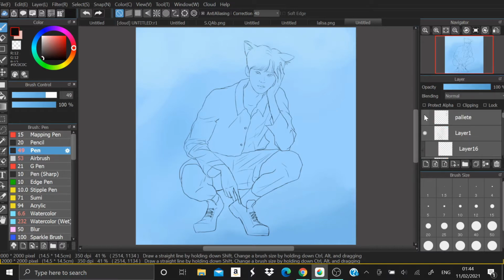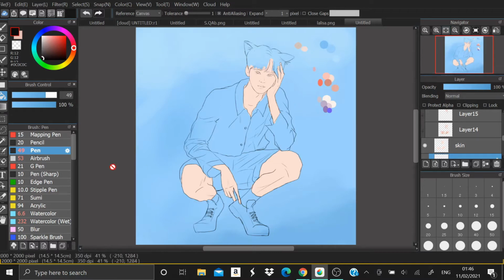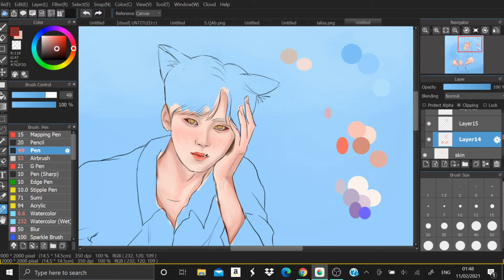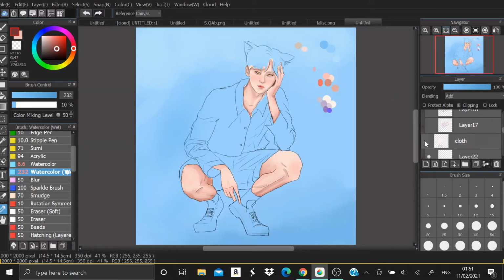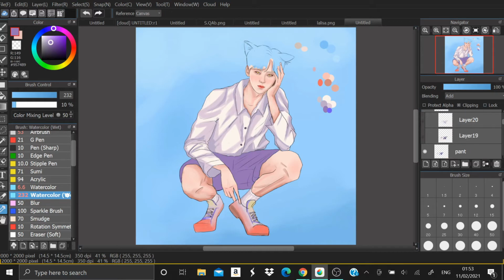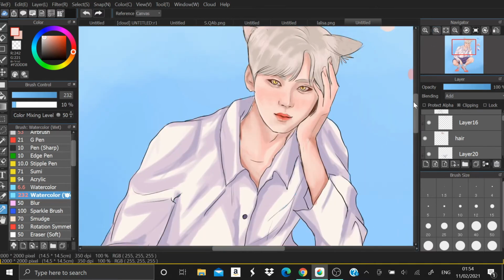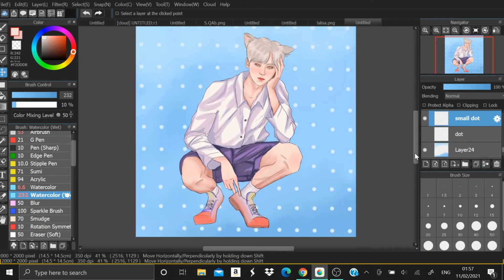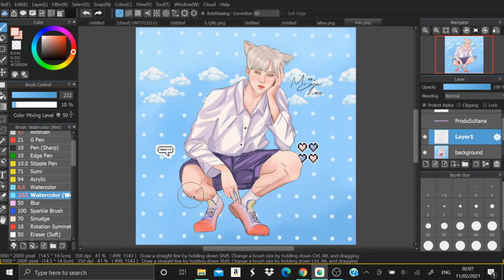[Medibang] Real Time with explanation + Painting process Step by step for beginners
Despite being born on '03 , I really proved myself to be a boomer with technologies. Forgive me for being nervous in my first video. I hope I cleared the points on what all to do!

open for commisions!